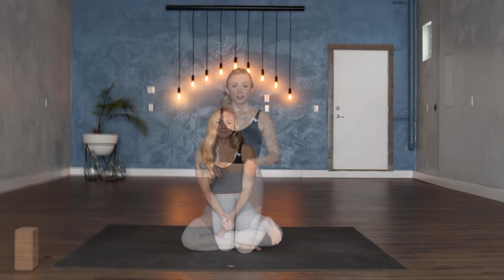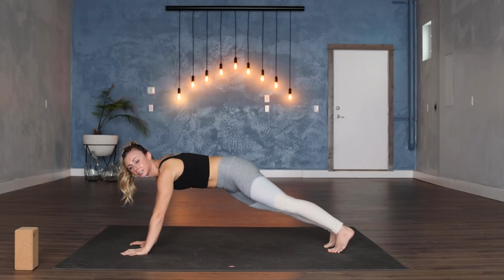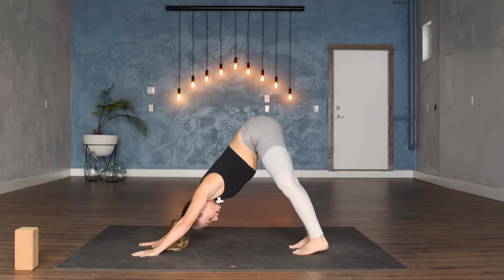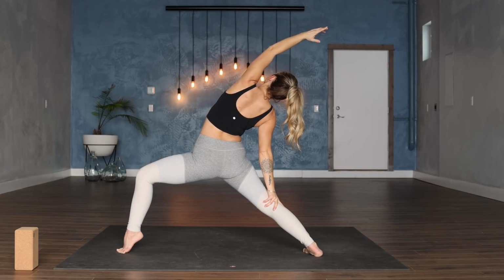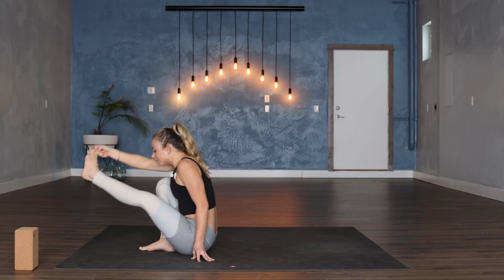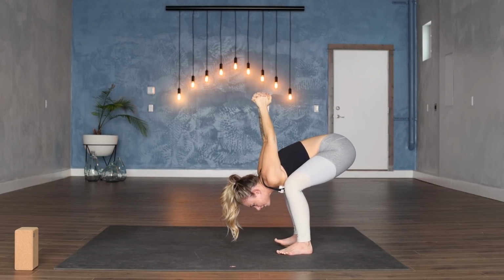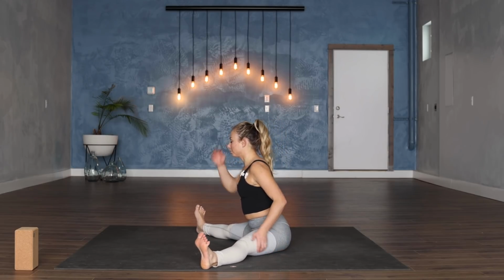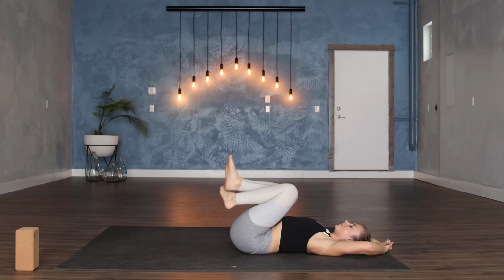30-Minute Intermediate/Challenging Vinyasa Yoga Class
Hi Friends! Starting April 1, I'll be releasing a membership service where you can practice 60-minute flows with me multiple times per week. in order to be the first to know the details as they are announced!

In the meantime - here's another fun and challenging flow for you. I had a lot of fun with this one! Let me know what you'd like to see next in the comments below.

XX
Nicole.